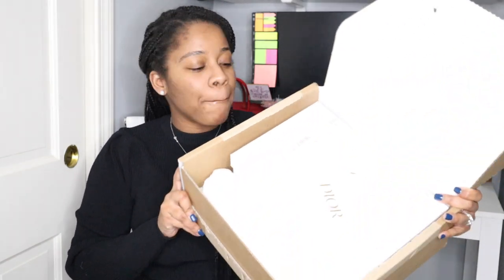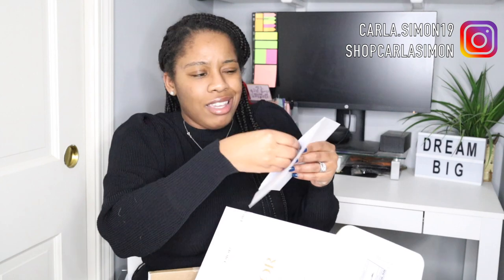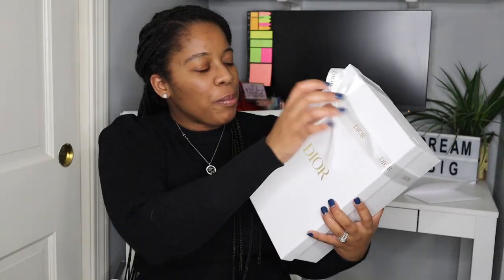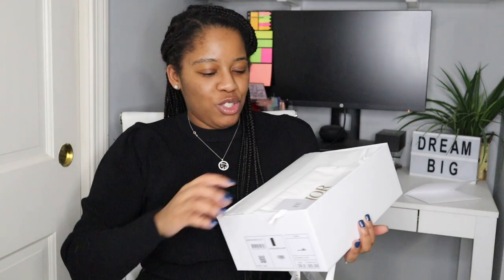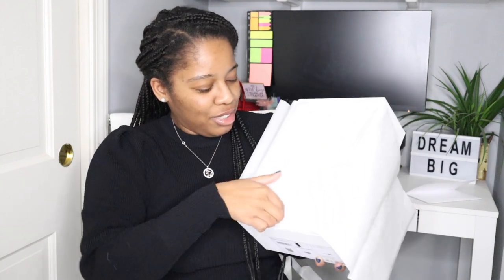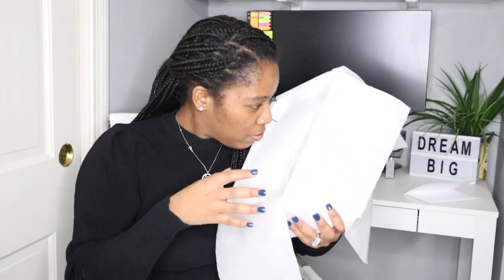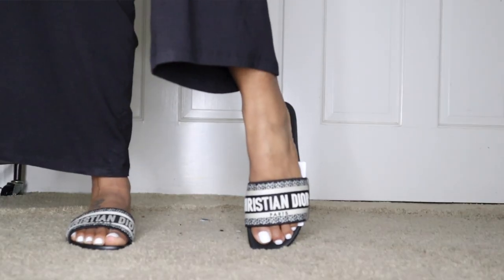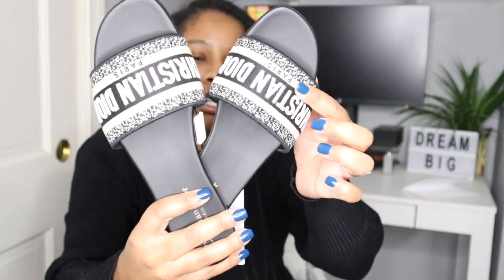UNBOXING my FIRST Dior Item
PRODUCTS USED